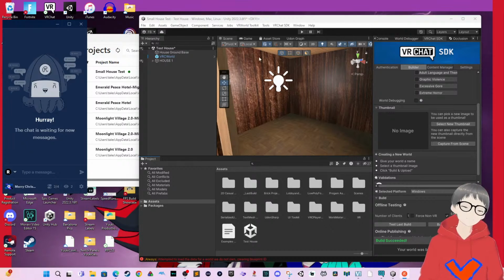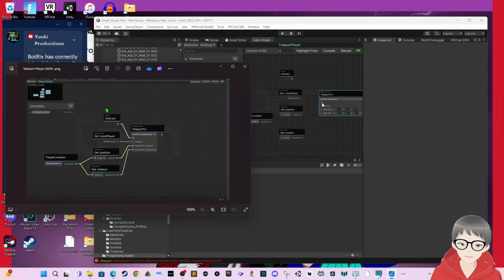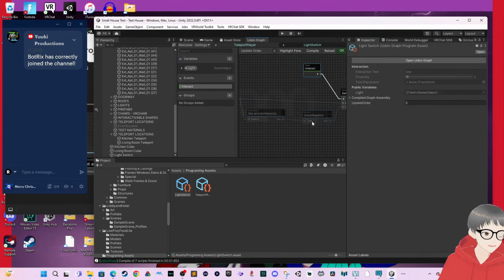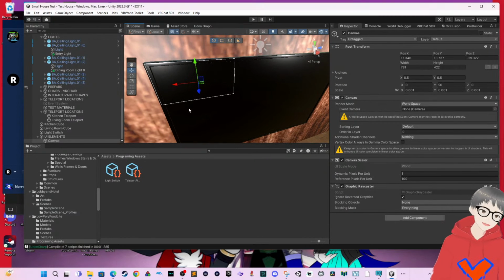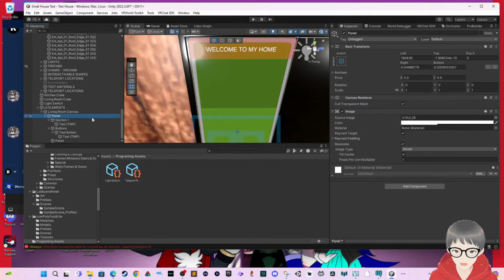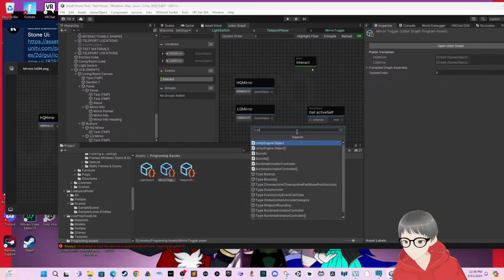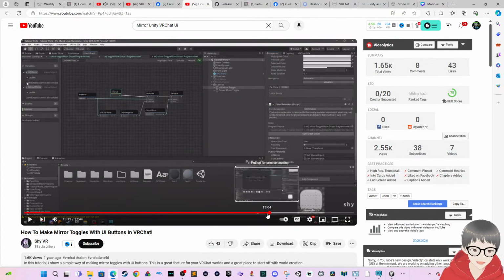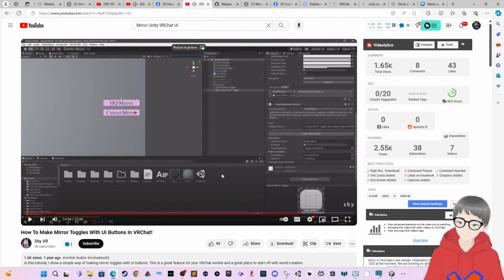VRChat World Building Tutorial 3: Interactables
Today, we will start diving into interactable objects including how to make / create teleports. We will also dive into Udon Graph Programming Assets to make objects interactable. In addition, we will show how to add a mirror

LESSON PLAN
- Introduce UDON Graph Programing Assets
- Showcase interactable objects through the use of UDON Graph Programing Assets
- Showcase a small taste of user interfaces
- Use a simple cube to turn on lights
- Teleports introductions using a programing asset

Also live on @YuukiVR